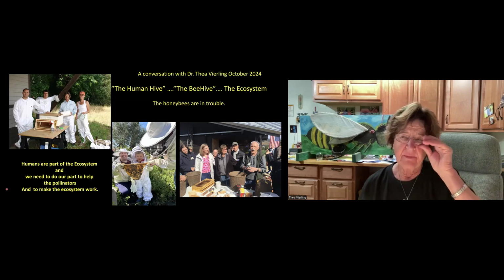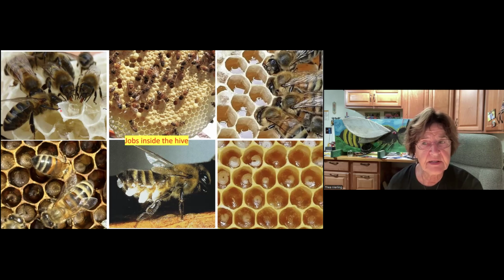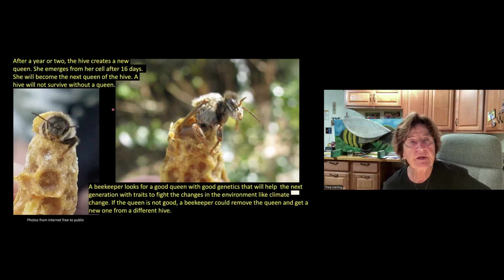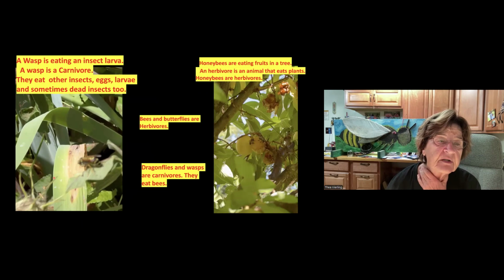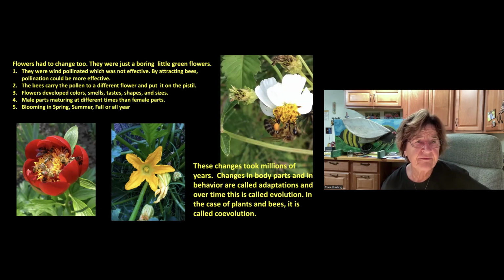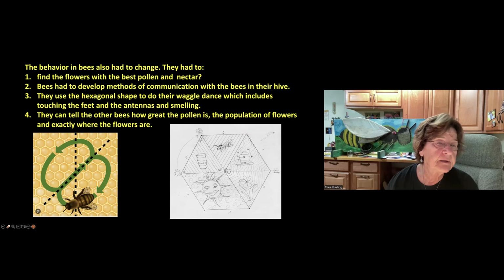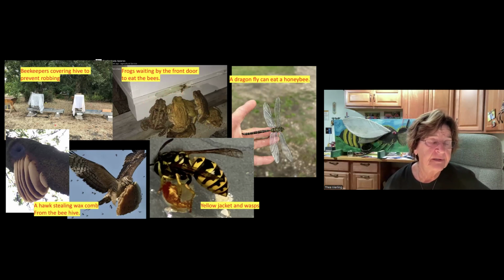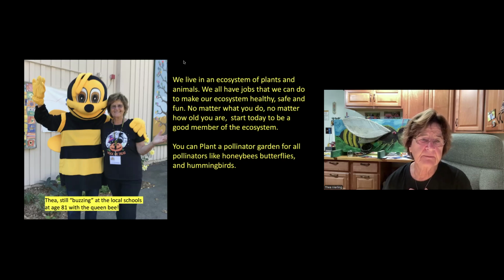Dr. Veirling Presentation - Ecosystems with Bees